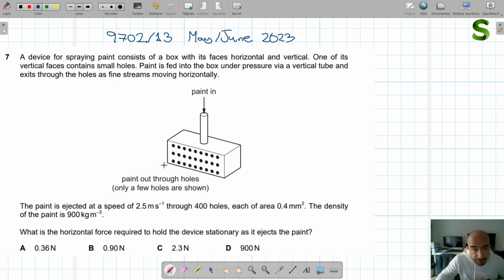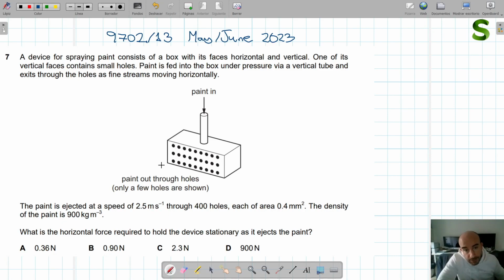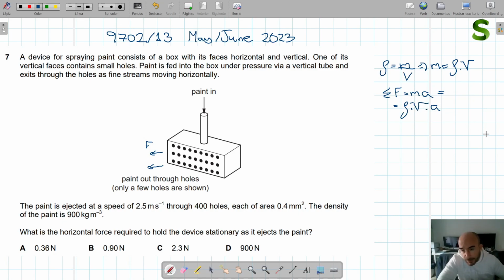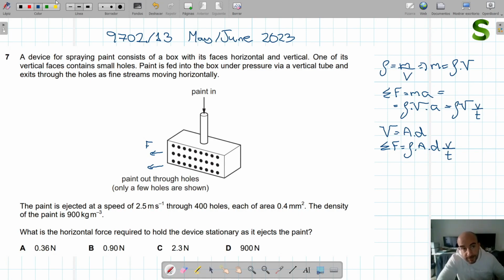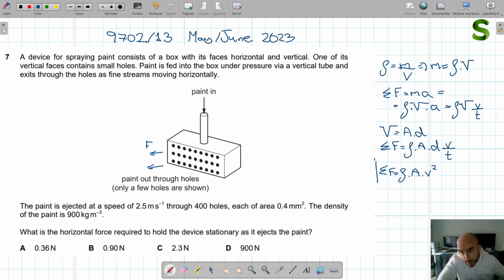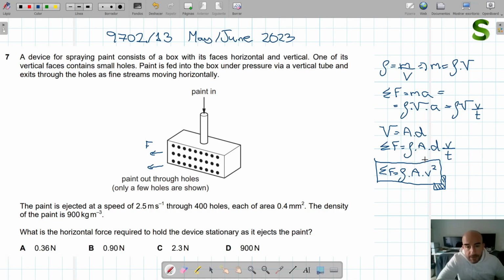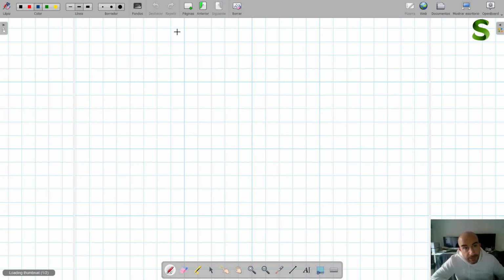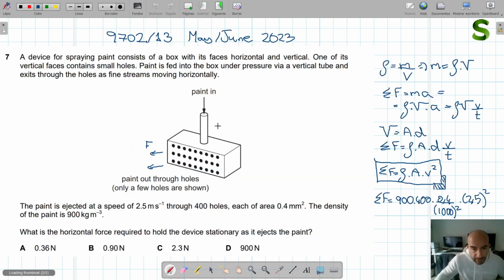✏️9702/13 May/June 2023 Q7 AS Level Physics.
Today we explain, answering to a request from a student, exercise 7 from paper 13 of the May June 2023 exam from the A level Physics Cambridge syllabus.